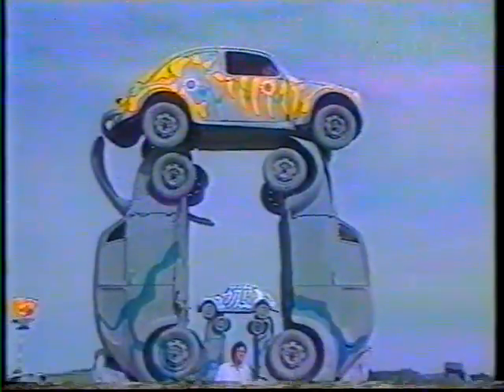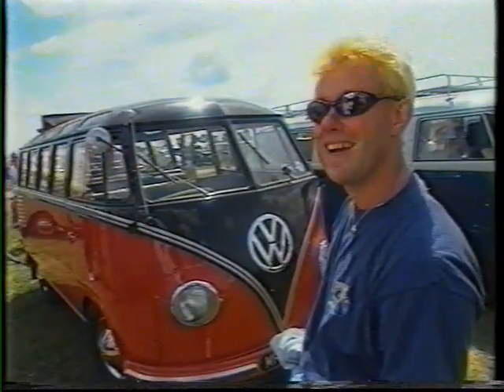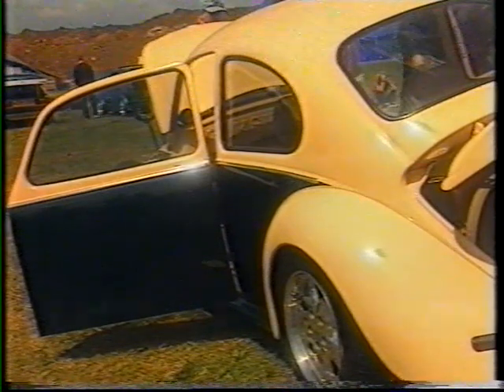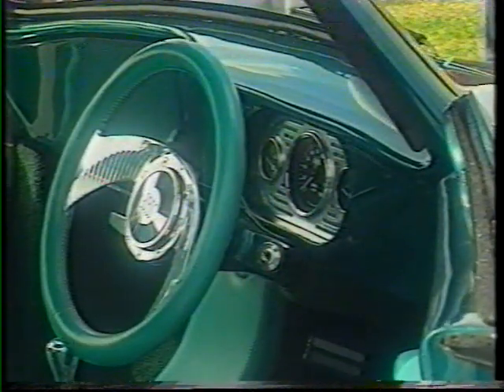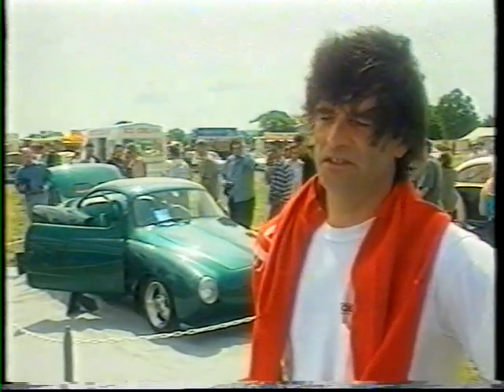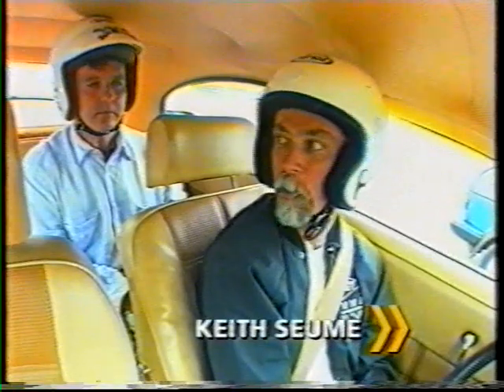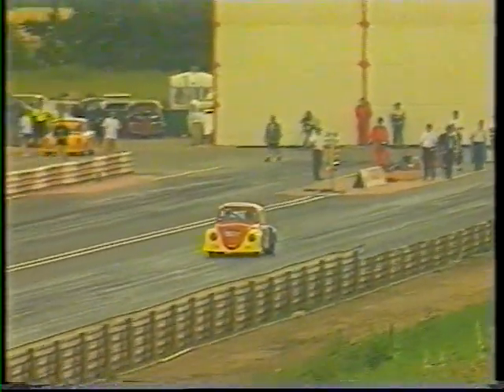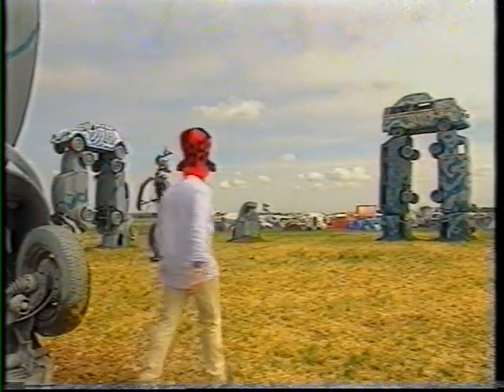1996 Avon Park Beetle Bash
BBC Top Gear at the 1996 Beetle Bash at Avon Park Raceway